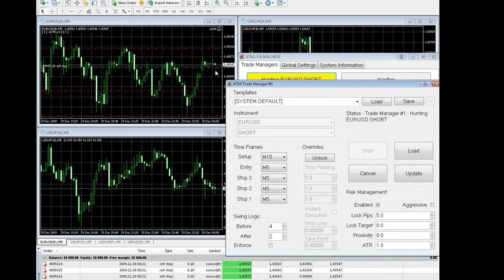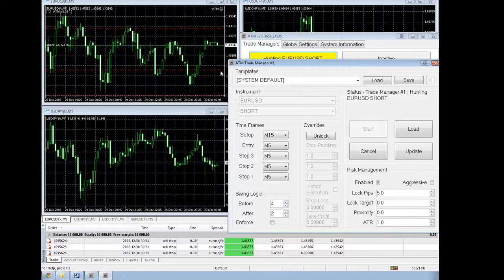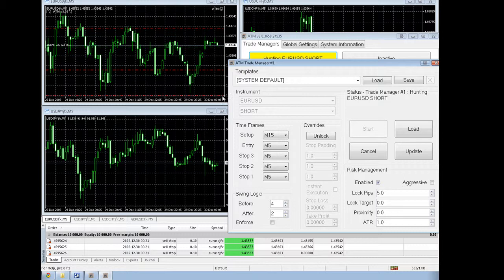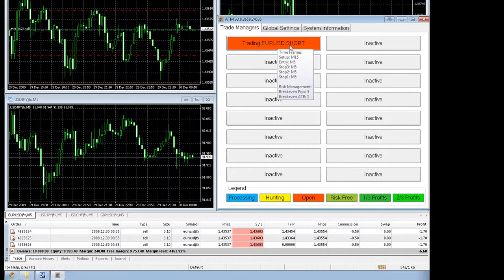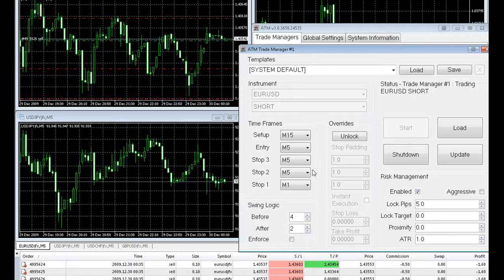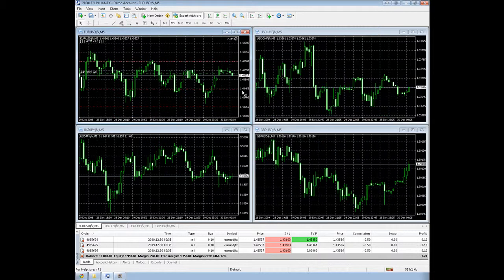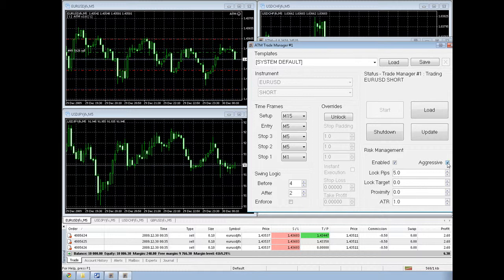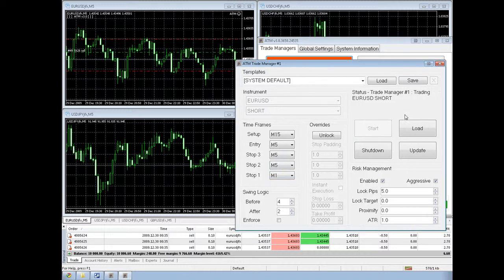ATM DEMO HD PART 3/5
How to effectively use the ATM machine (Part 3 of 5)